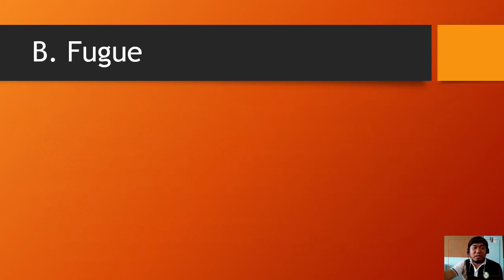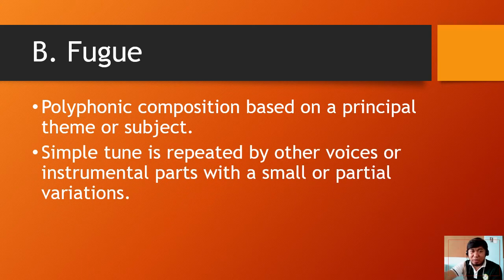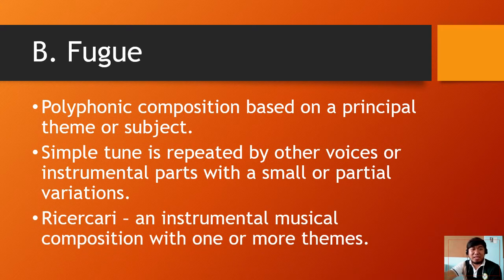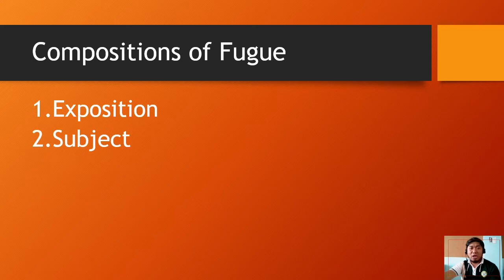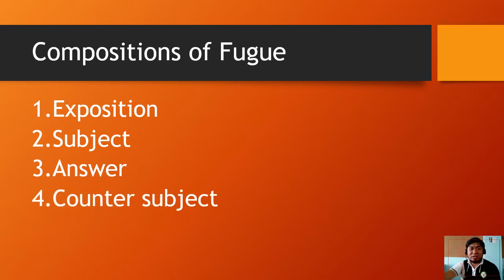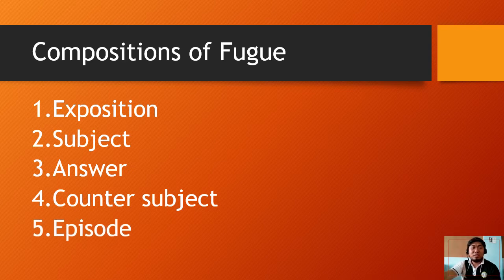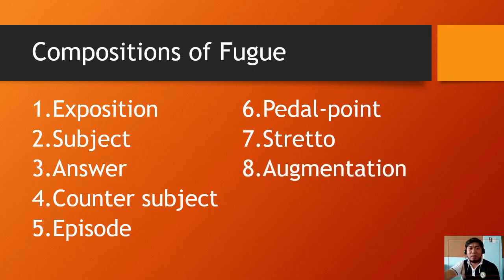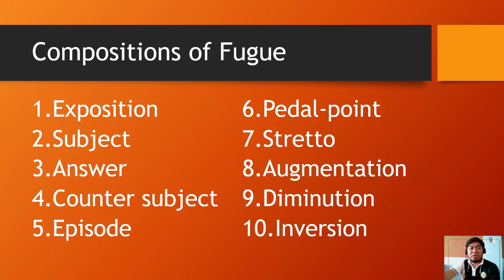MUSIC 9 LESSON 3 Music of the Baroque Period